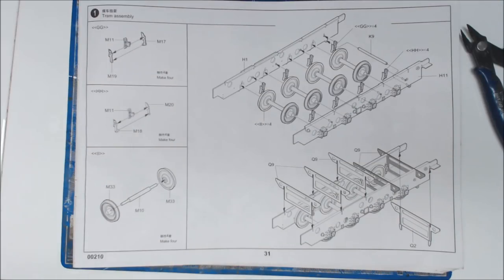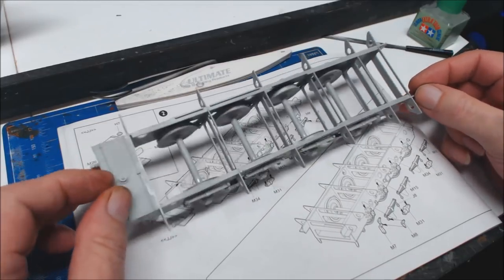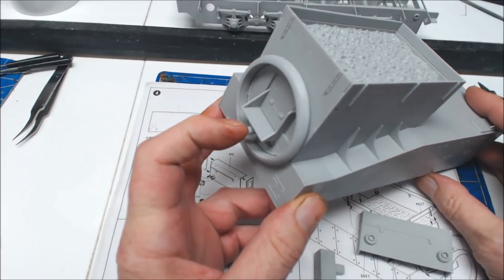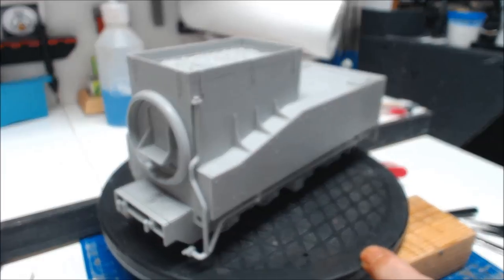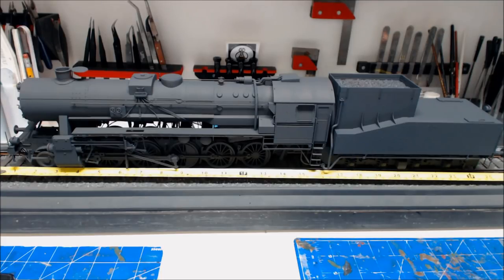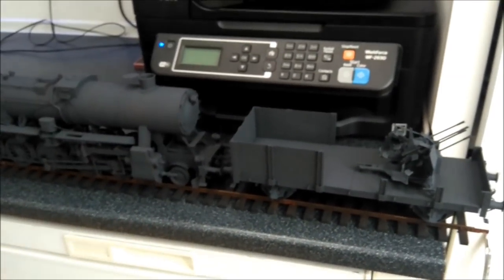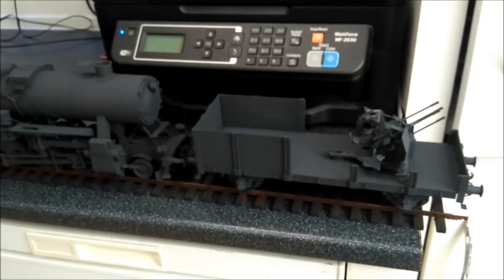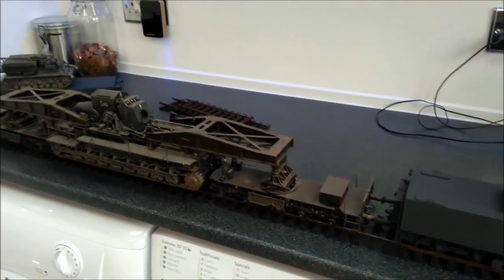Trumpeter 1/35 scale Baureihe 52 Mit Steifrahmentender Build part 3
Trumpeter 1/35 scale Baureihe 52 Mit  Steifrahmentender Part three of this build We get to grips with the coal tender